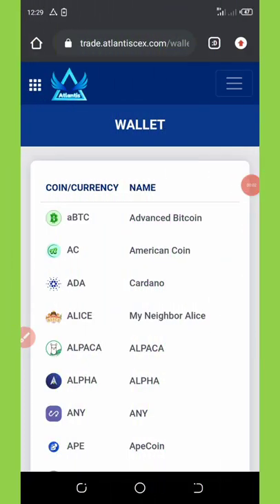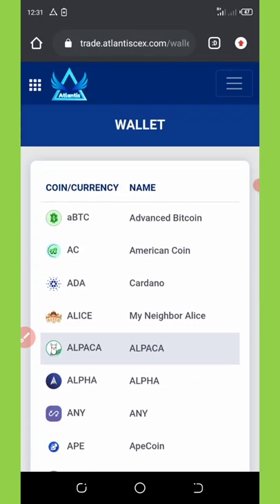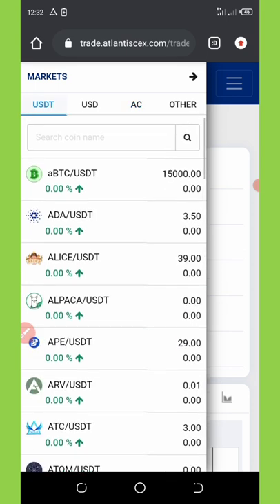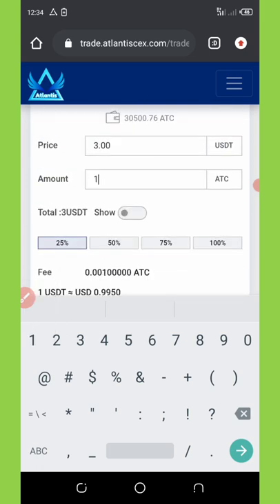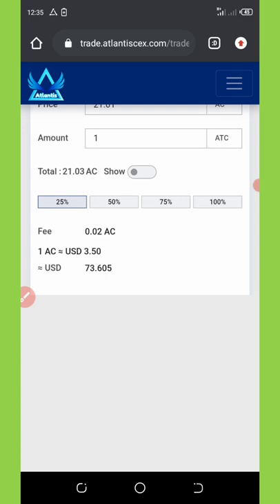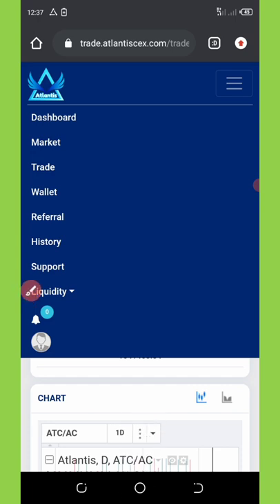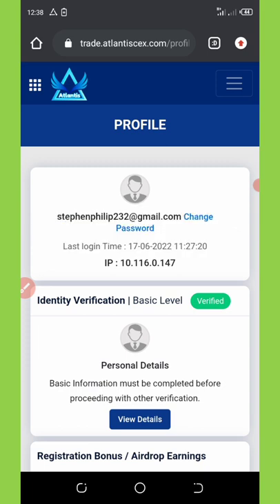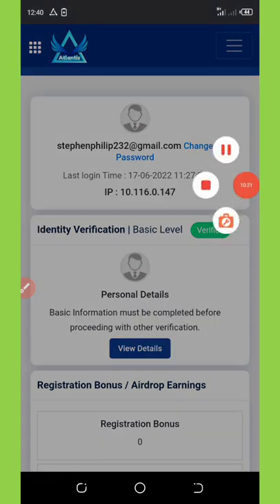Atlantis Exchange Trading And Withdrawal Update || Trading and Withdrawal Activated || Must Watch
Watch and see how to trade and withdraw from Atlantis exchange; check out the new update if you have coins over there.

If you are a pro then use this link:

Contract Address:
Network:
Token Name:
Symbol:
Decimal: